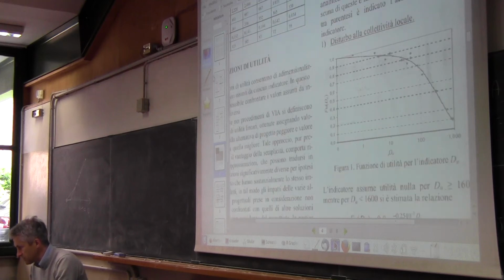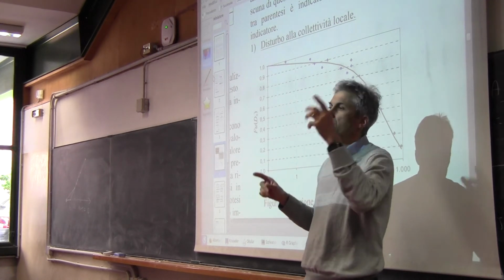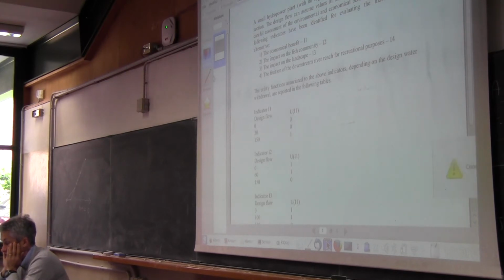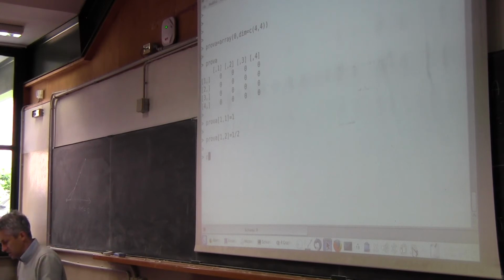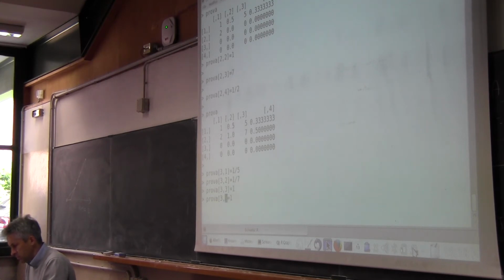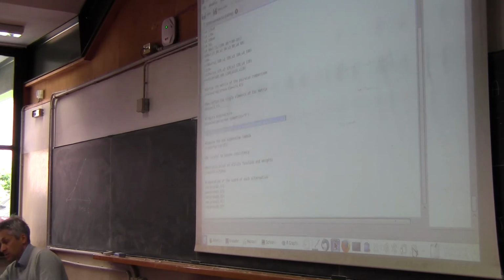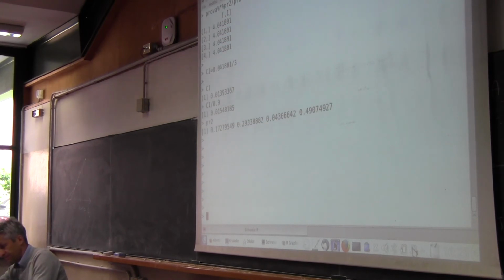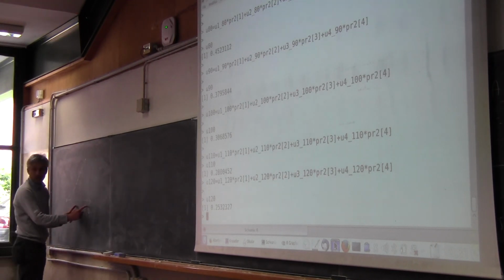Advanced Hydrology 23 April 2015 - Part 2